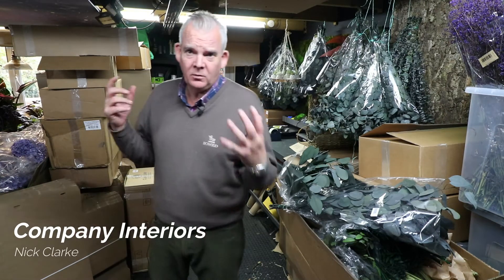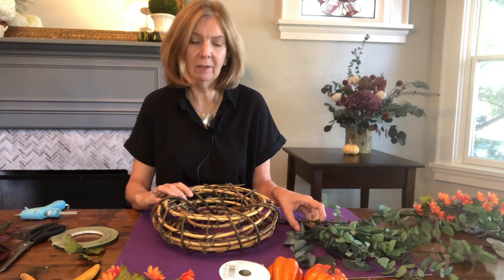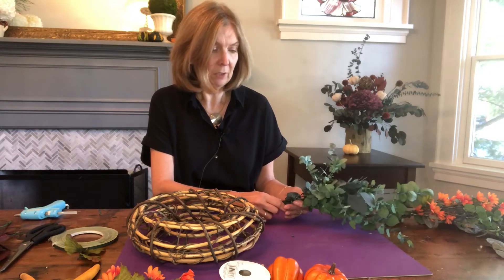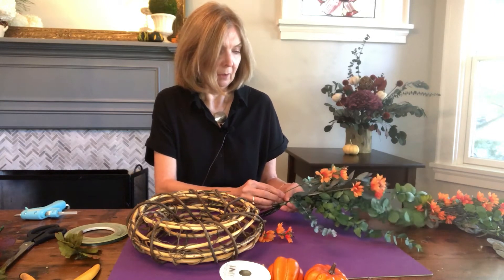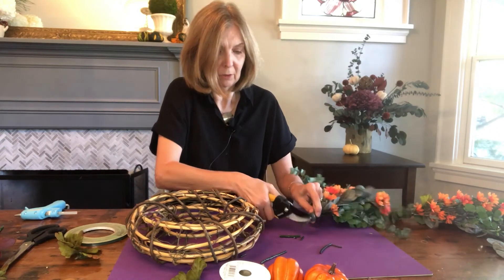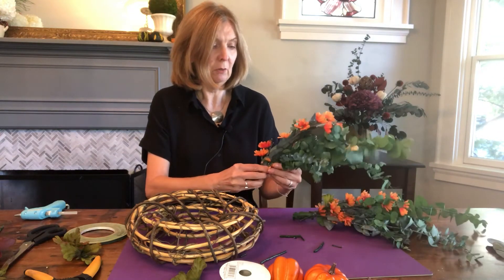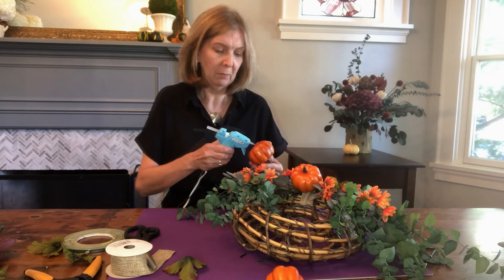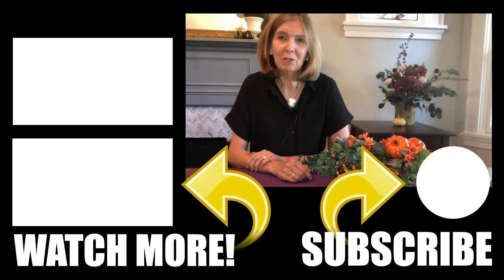How to make an Autumn Wreath with Pumpkins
In this video we show you how to make an autumn or fall wreath with preserved eucalyptus and pumpkins for an amazing display.
Products we Used Were :
Reed Wreaths Populus Stuartiana

FLOWER ARRANGEMENT LINKS

Floral Tools we use
Floral Scissors
Useful Stem Wire
My Florists Kit

GET ME ON SOCIAL

Fall or Autumn Decorations promote the transition between the seasons of summer and autumn no more so than the creation of an autumn wreath. Fall Decorations with preserved plants gives an everlasting décor with oak and ivy shown in this video.